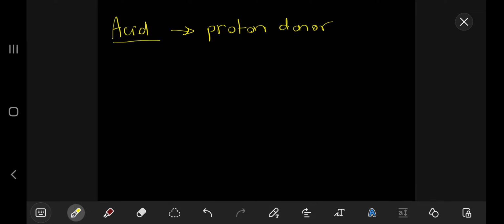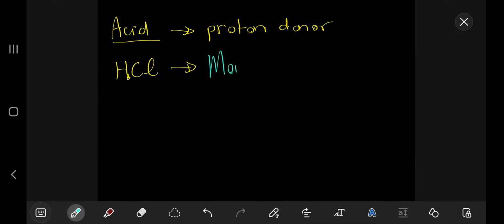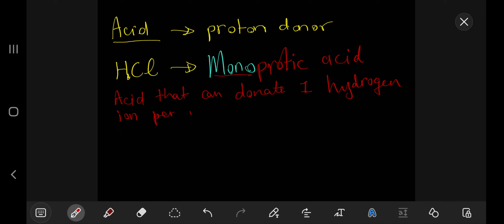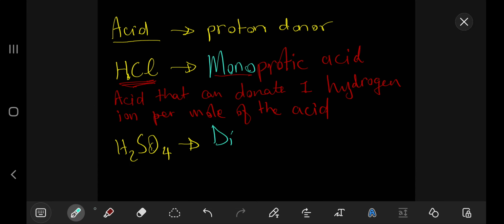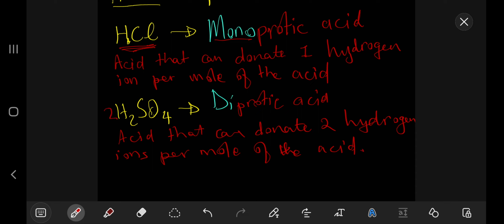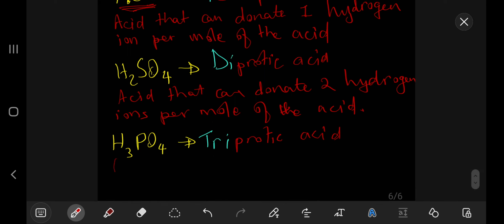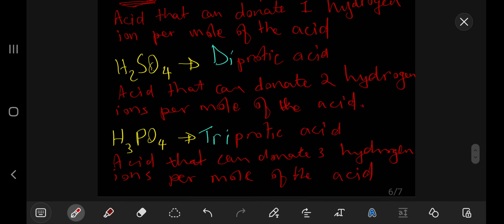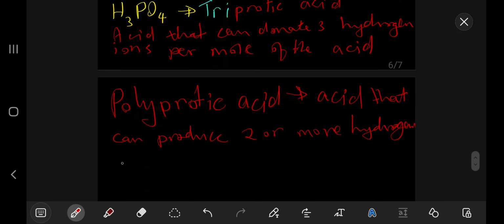Acid and Base 3 grade 12